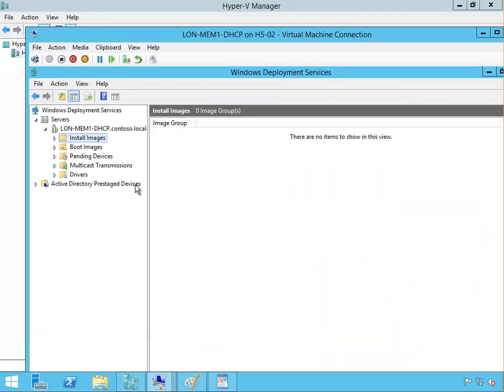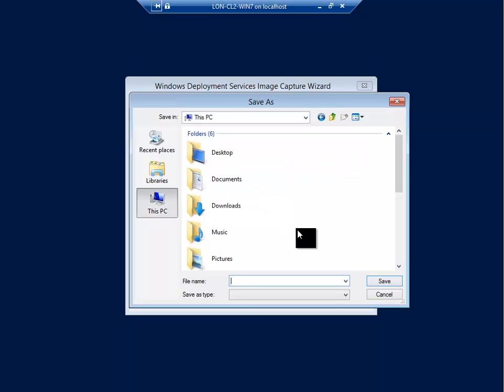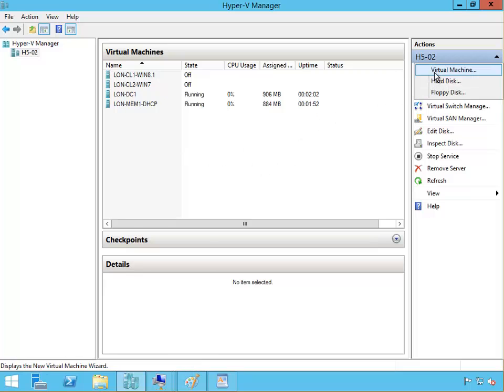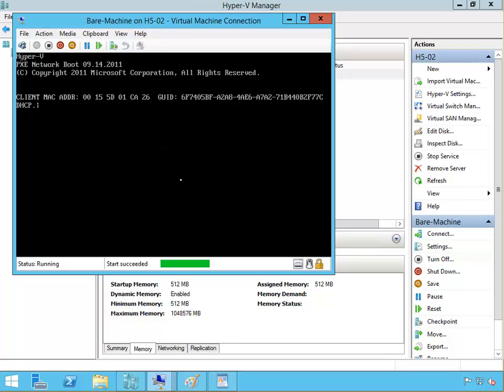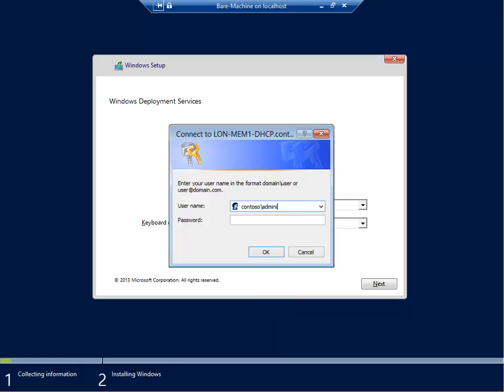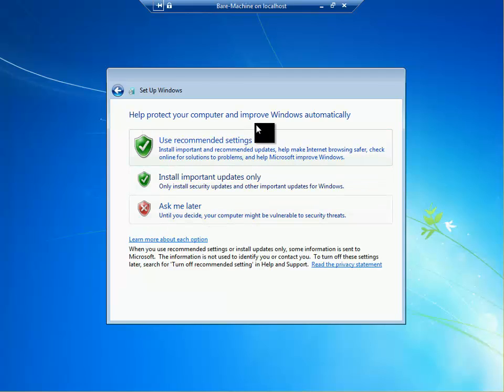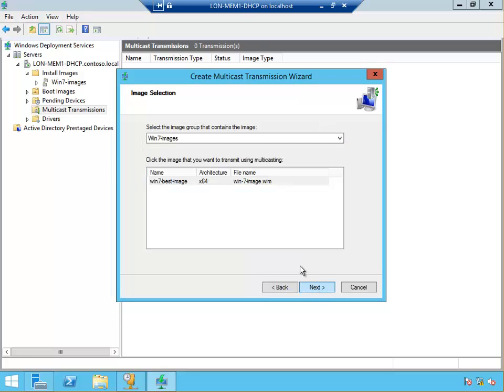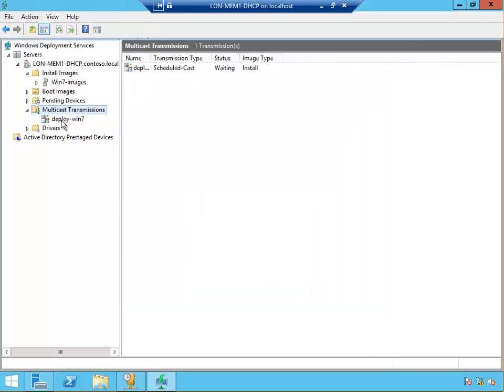Configuring WDS part 4 (Windows Deployment Services) - chapter 1 Exam 70-411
Configuring Windows Deployment Services (WDS)